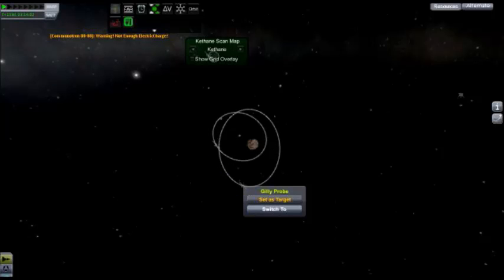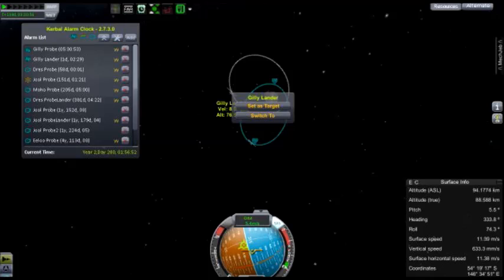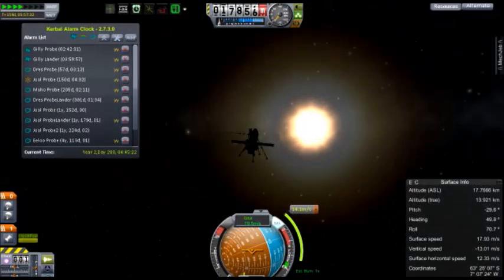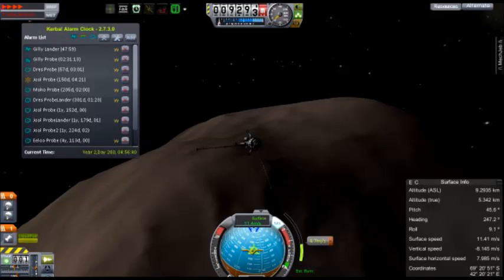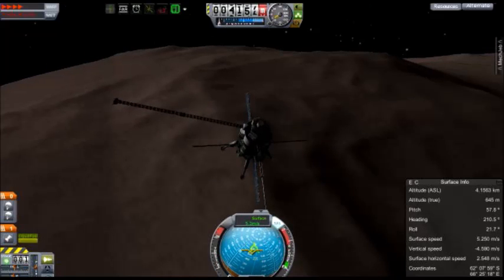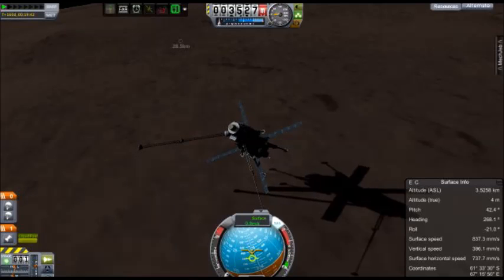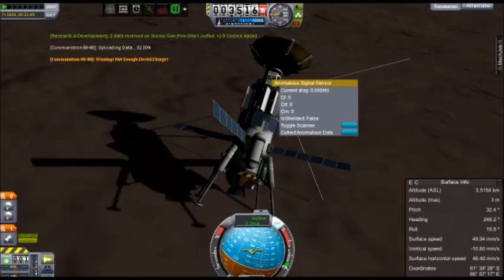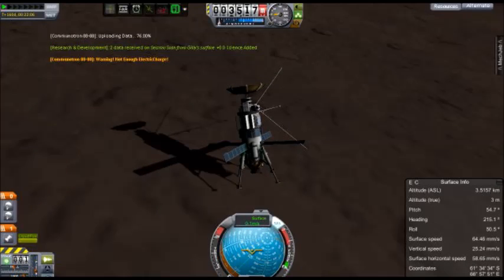Kerbal Space Program - Interstellar [6]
In this episode we Map and Land on Gilly gaining as much Science as we can.

Kerbal Space Program is developed by Squad, and available on the steam store.